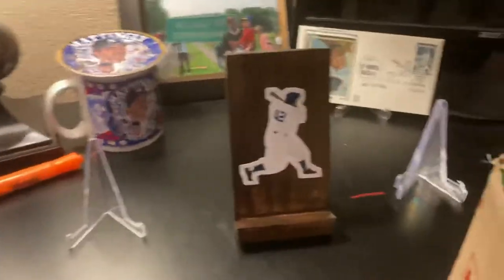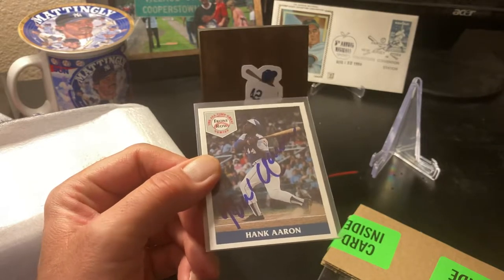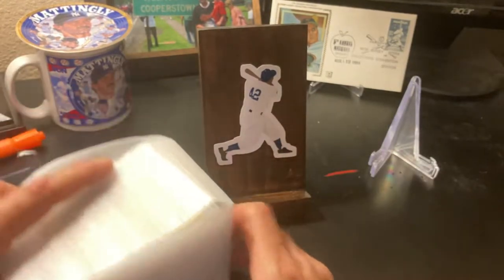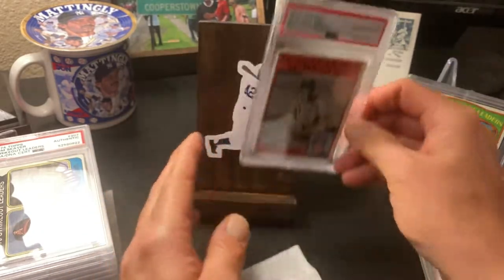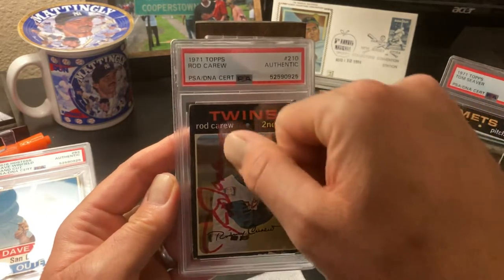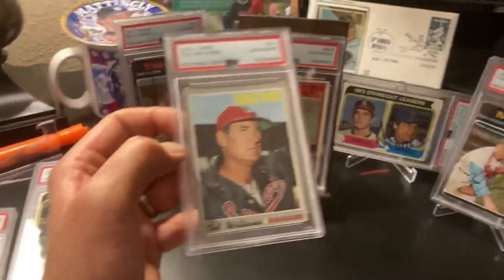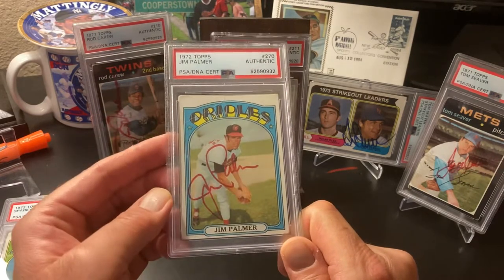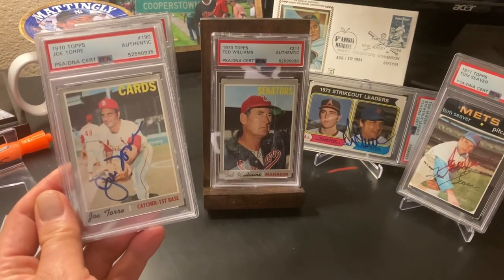PSA/DNA Submission Reveal Ted Williams and 1970’s HOFers...Seaver, Carew, Torre, Sparky, and Pops!!!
18 Card PSA/DNA Autographed Baseball Card Return!  Early 1970's Cards with Autos of Ted Williams, Tom Seaver, Carew, Yount, Garvey, Pops, Torre, and More.  Watch the Original Raw Card Video from September 2020